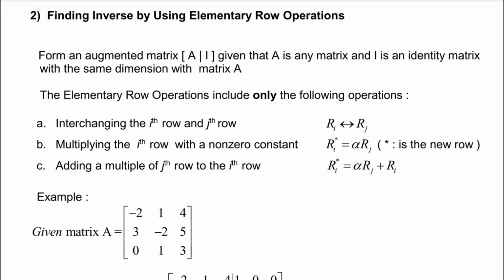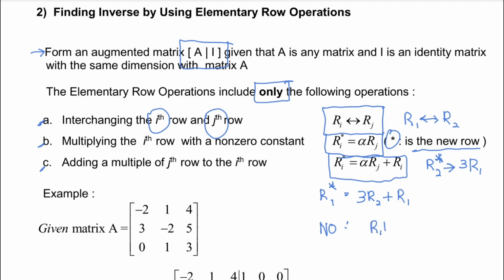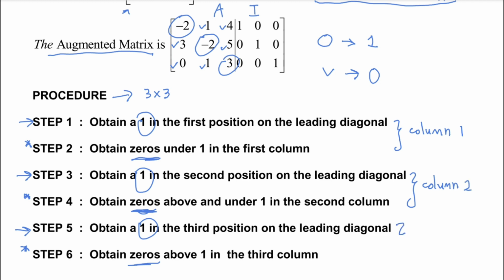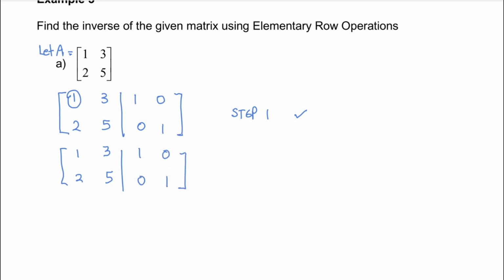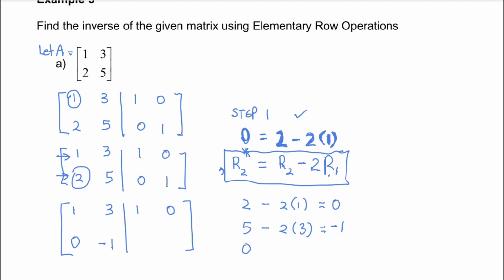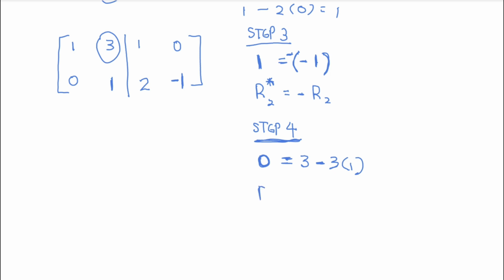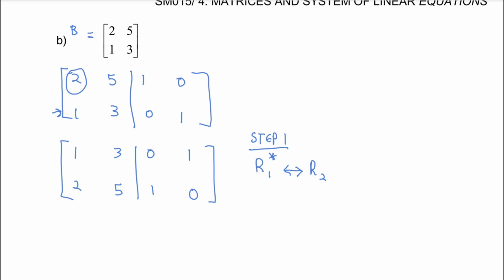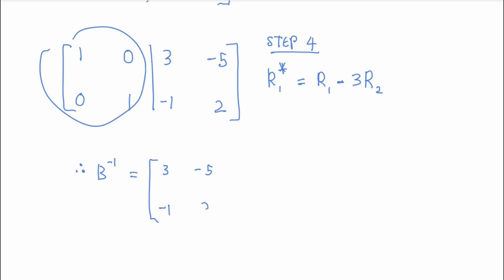CHAPTER 4 ~ LECTURE 3 OF 4 (PART 2)